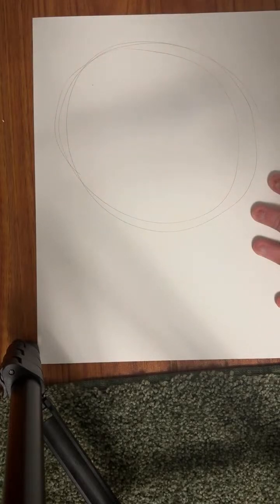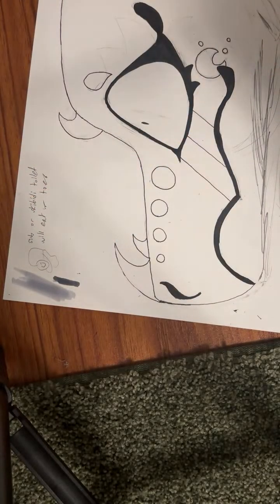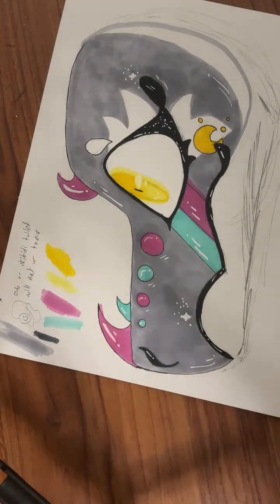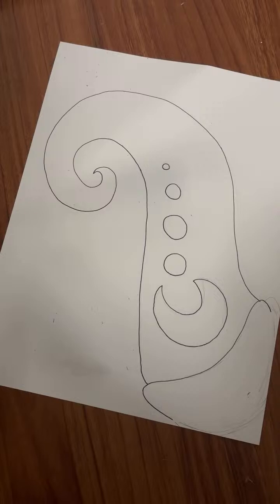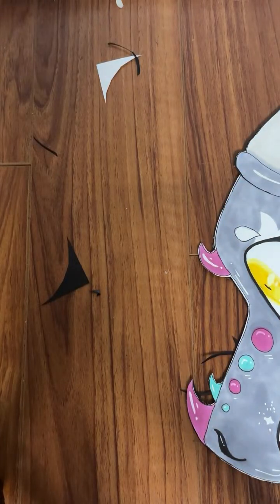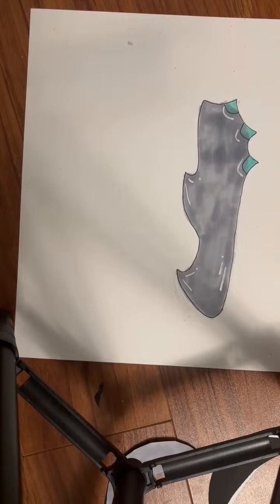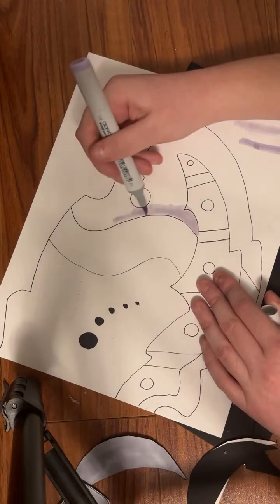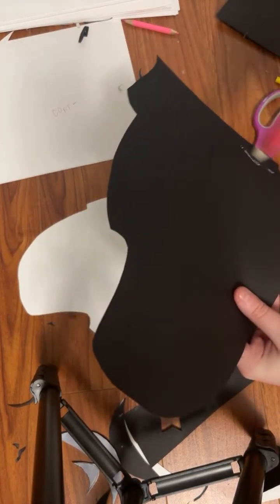꧁༺𝓓𝓻𝓪𝓰0𝓷_𝓛𝓲𝓵𝔂𝔃༻꧂ is live making a puppet WOOOO